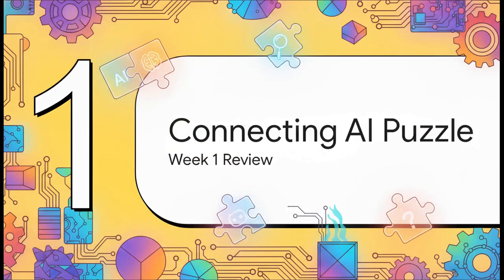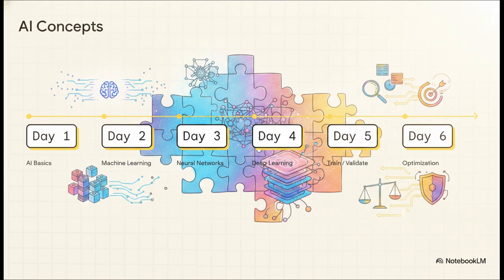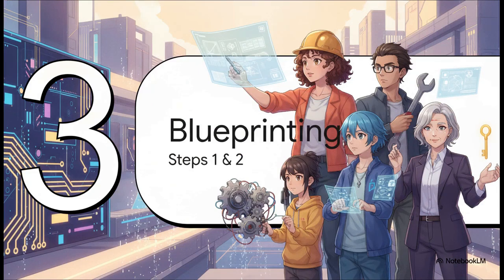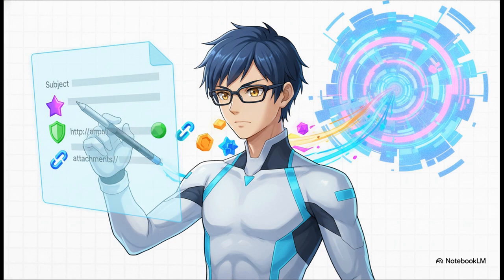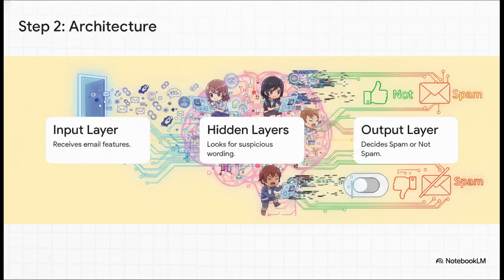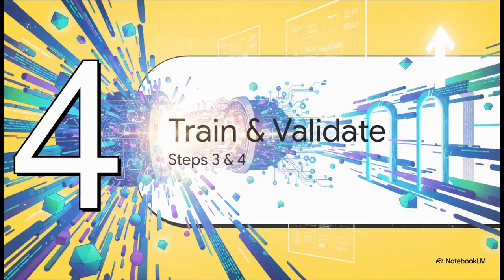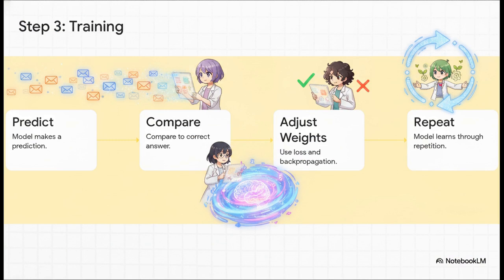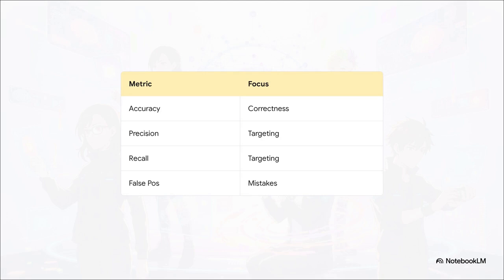Build an AI Spam Detector – Complete Beginner Project Using Neural Networks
Ready to stop just learning about AI — and actually
BUILD something with it?

In this video we take everything from Week 1 of the
AI Unlocked series — AI basics, machine learning,
neural networks, deep learning, training, and
optimization — and apply it all to one real-world
project: building an AI that detects spam emails.

This is where theory becomes practice.

What you'll learn:
- A full review of all 6 AI concepts from Week 1
  (AI Basics, ML, Neural Networks, Deep Learning,
  Train/Validate, Optimization)
- How to define an AI problem in the real world
- Step 1: Data — what features an email spam
  detector needs
- Step 2: Architecture — how to design the neural
  network layers for this project
- Step 3: Training — Predict, Compare, Adjust
  Weights, Repeat
- How to evaluate your model using Accuracy,
  Precision, Recall and False Positives
- What clean, structured data looks like in practice

Chapters:
00:00 Introduction – From Learning to Building
00:45 Week 1 Review – Connecting the AI Puzzle
02:00 The Project: Building an AI Spam Detector
02:45 What Makes an Email Spam? (Defining the Problem)
03:30 Step 1: Data – Email Features the AI Needs
04:30 Step 2: Architecture – Designing the Neural
      Network
05:30 Step 3: Training – Predict, Compare, Adjust,
      Repeat
06:30 Evaluating the Model – Accuracy, Precision
      and Recall
07:20 What's Next – Week 2 Preview